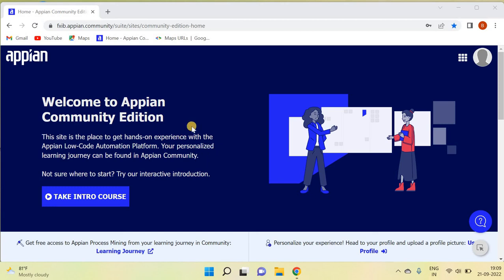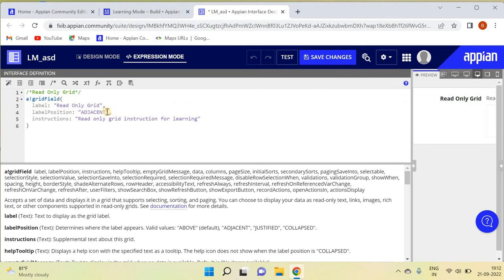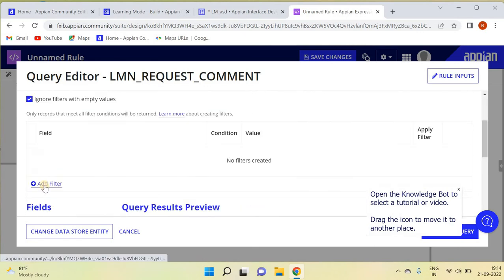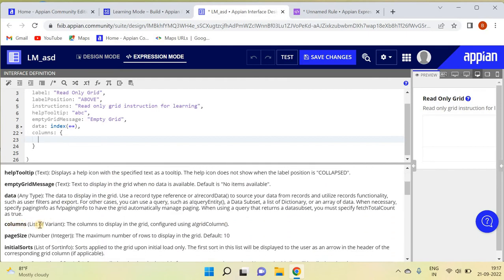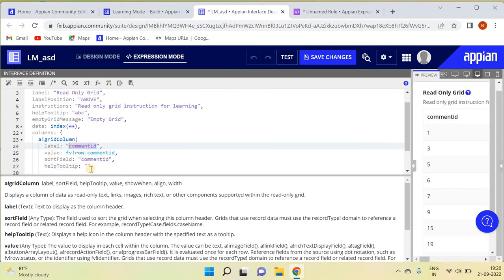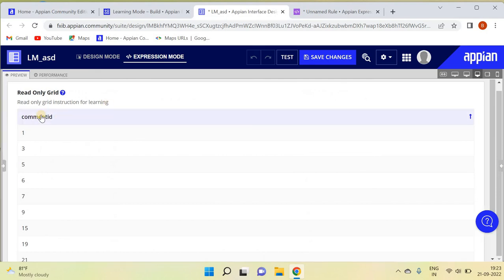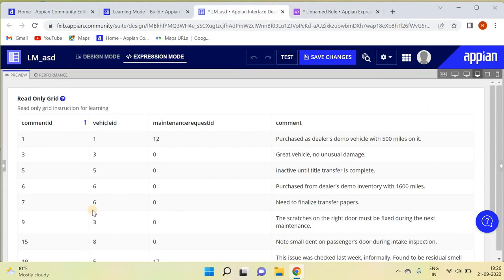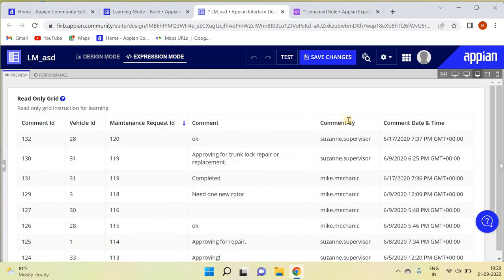Appian Read Only Grid | Paging Grid | Appian Tutorial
Appian Read Only Grid | Paging Grid | Appian Tutorial | Grid